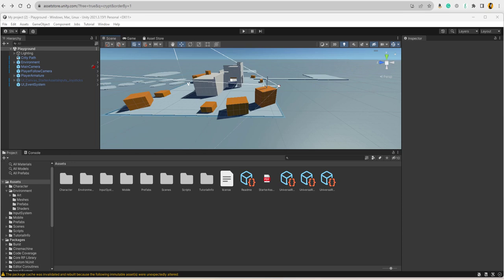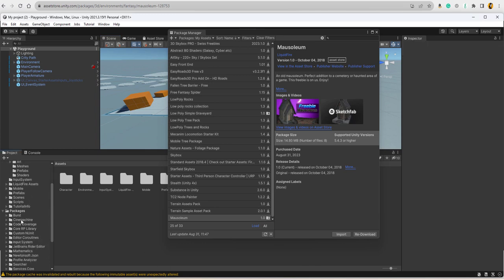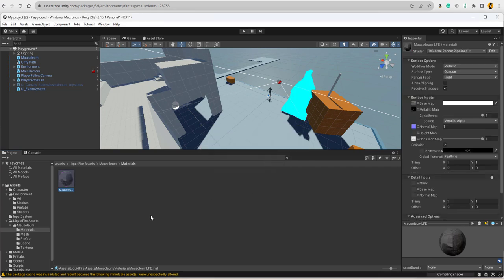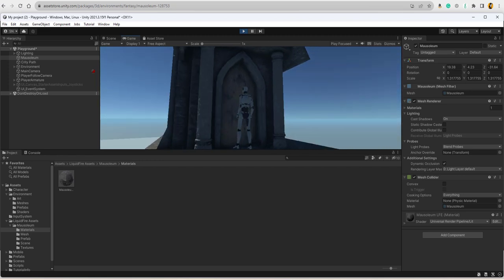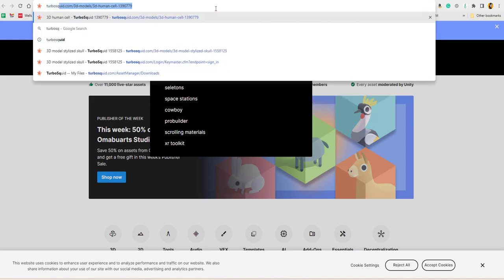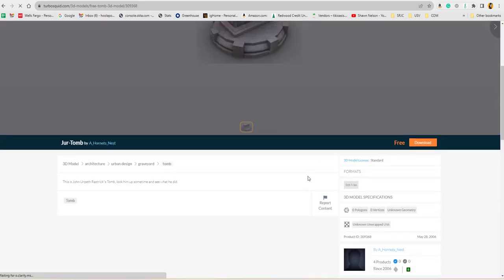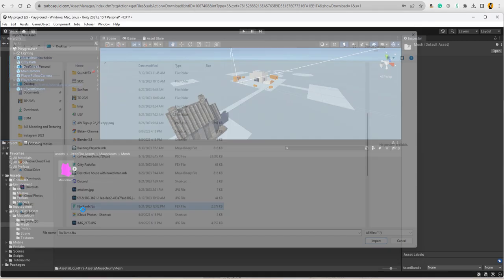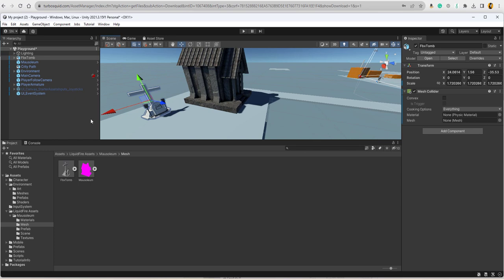Maya - Importing External Assets